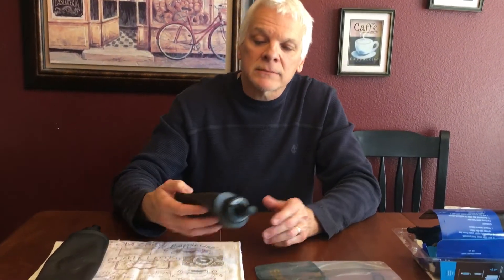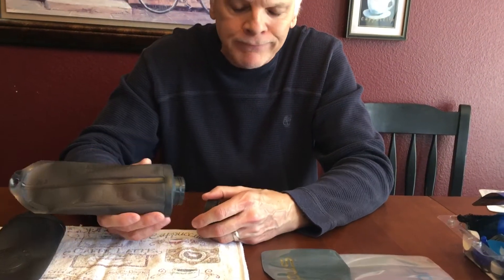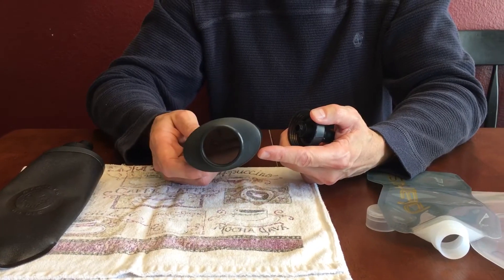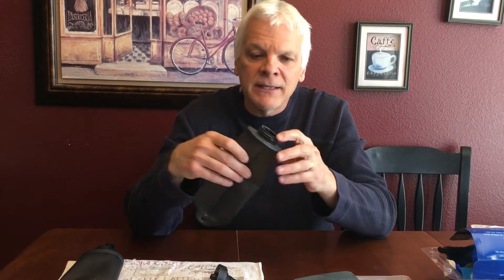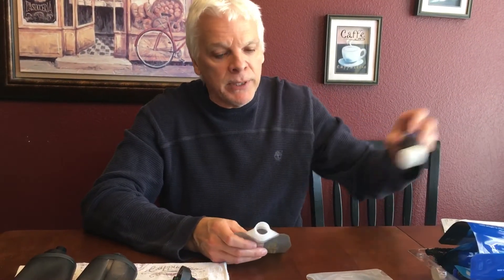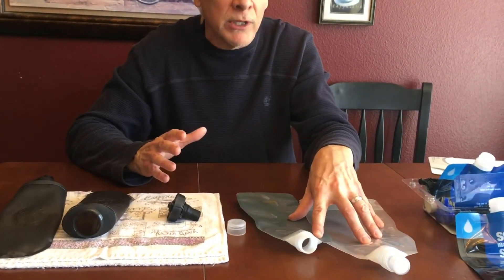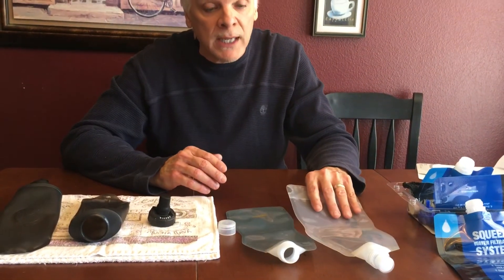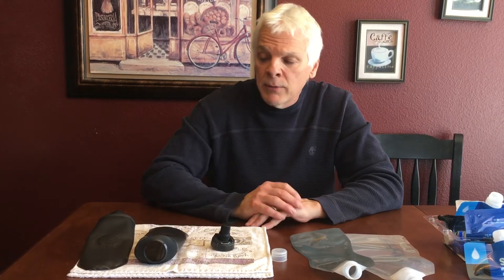Review Camelbak quick stow flask vs platypus soft bottle